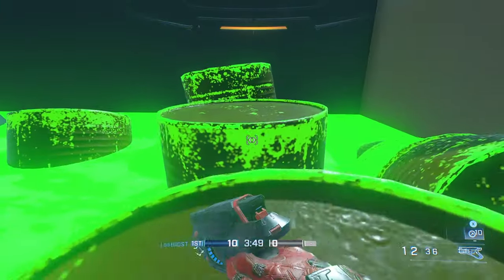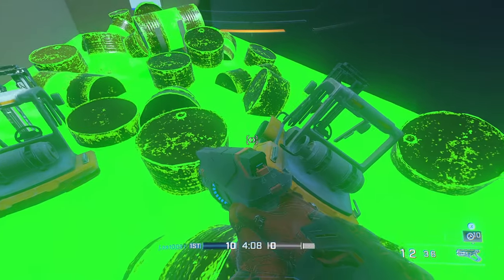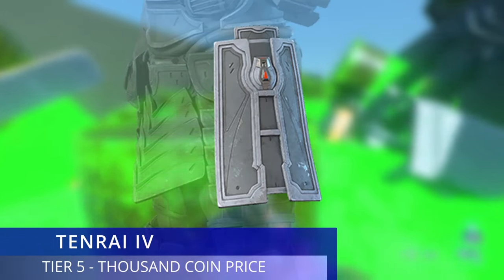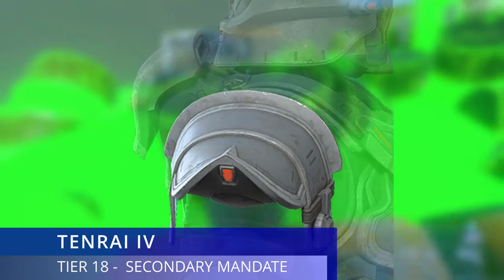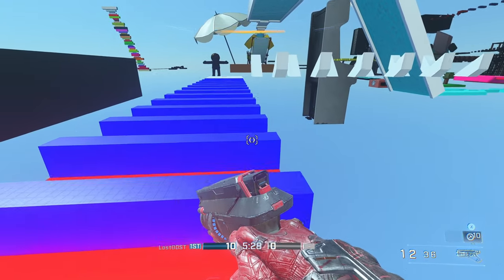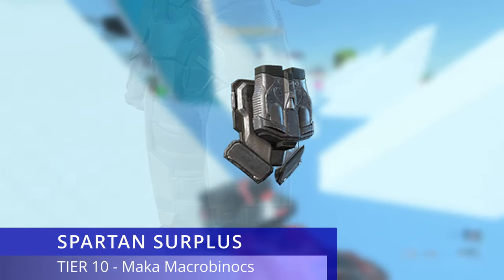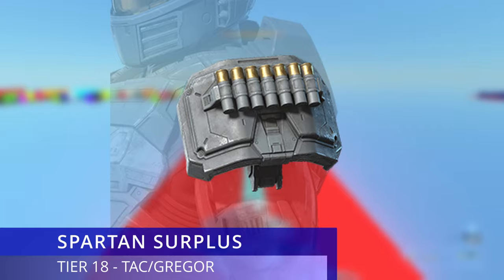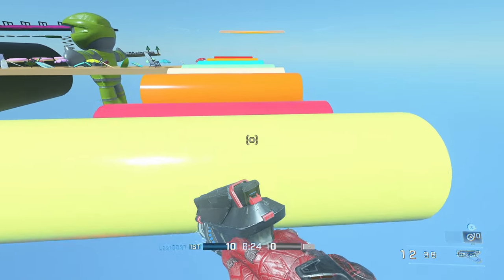Halo Infinite Tenrai 4 And Spartan Surplus Event Pass Rewards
Halo infinite's next two operations tenrai iv and spartan surplus event passes have been leaked, and we're going to take a look at what these new operations will offer.

source: cylix.guide